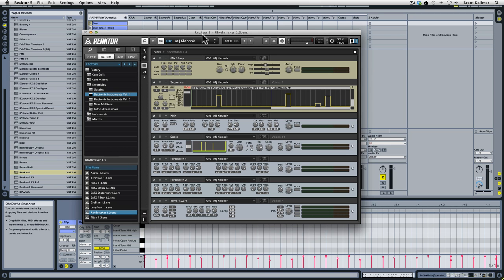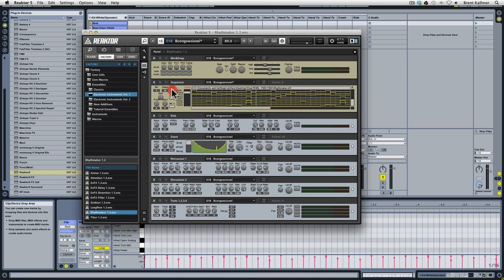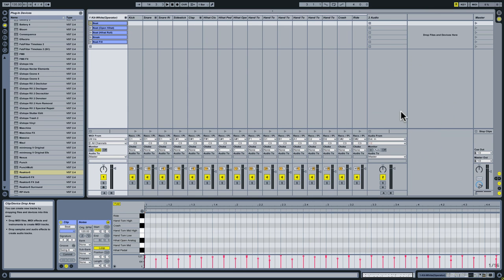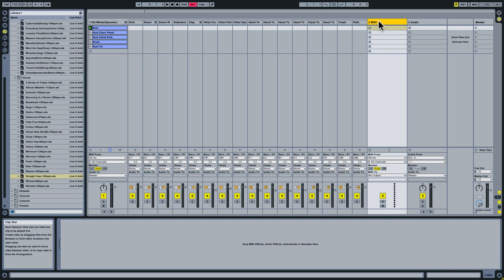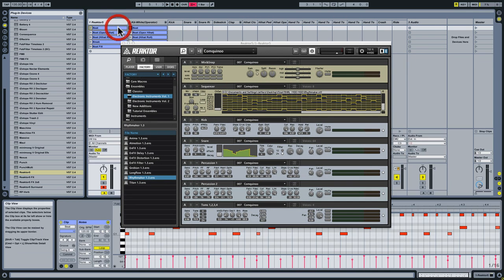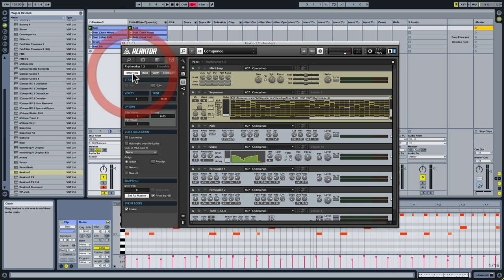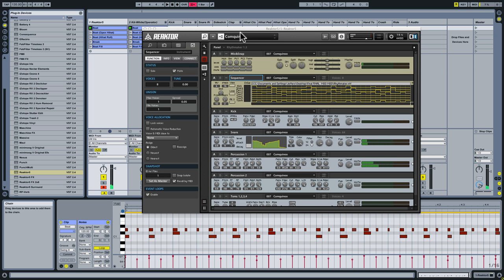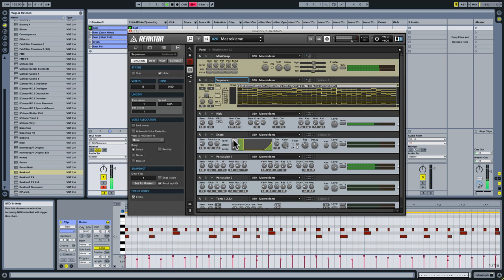Native Instruments REAKTOR's Rhythmaker - Synthetic Beats Unbound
Rhythmaker is one of the great hidden gems of the REAKTOR Factory content. The drum synth—which hit the market with the Electronic Instruments Vol. 1 release—produces hypnotic synthesized beats, including warm sub basses, crisp snares and hats, and weird drones and other textures you might not associate with a beatmaking ensemble. To unleash it in your DAW, however, you'll need to make this simple modification.